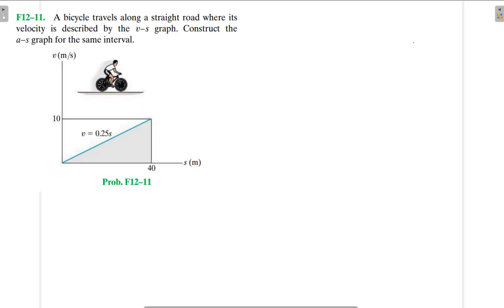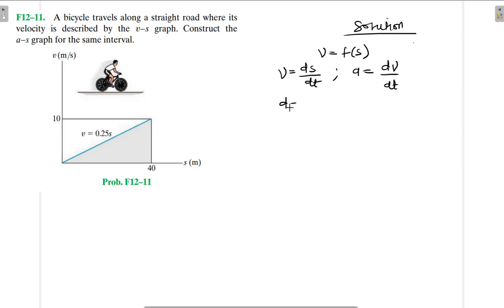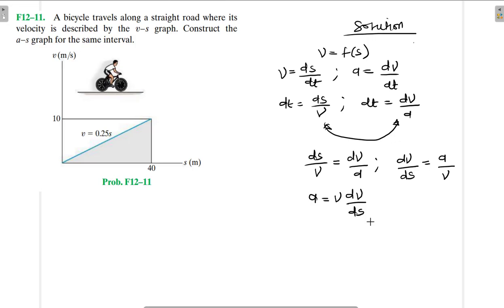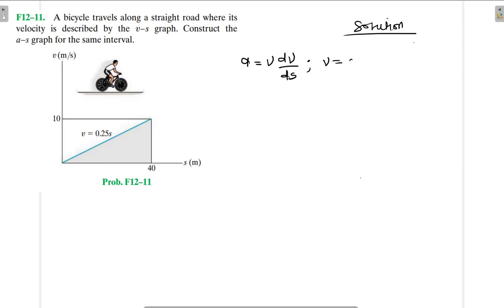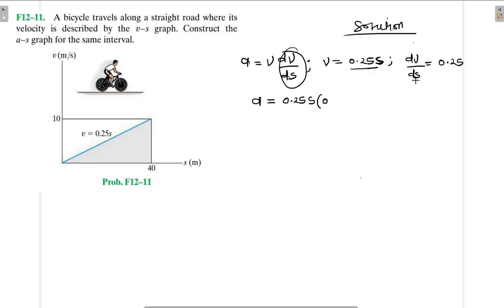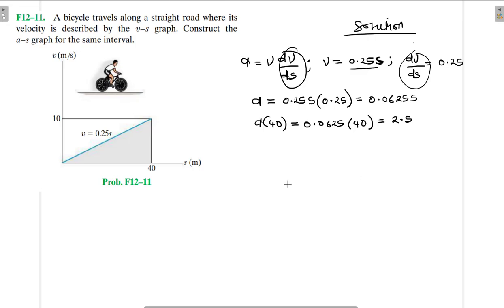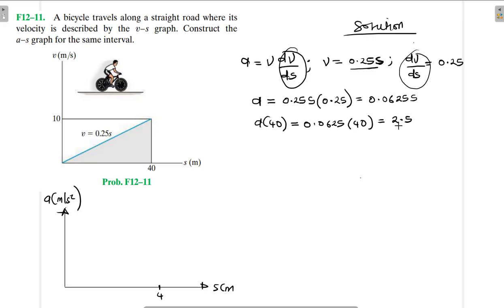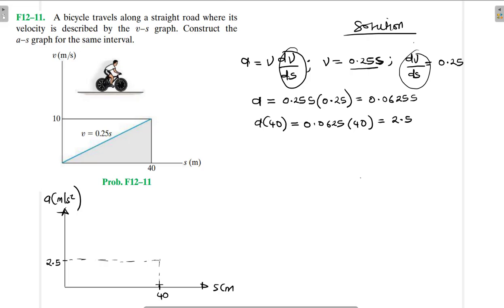F12–11 Kinematics of a Particle (Chapter 12: Hibbeler Dynamics) Benam Academy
PROBLEM: F12–11
F12–11. A bicycle travels along a straight road where its velocity is described by the v9s graph. Construct the a9s graph for the same interval.